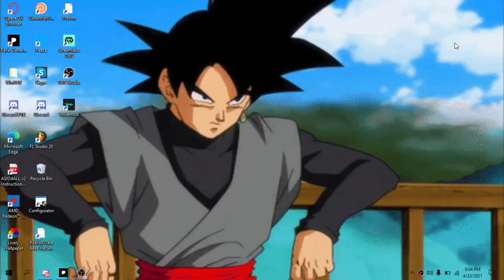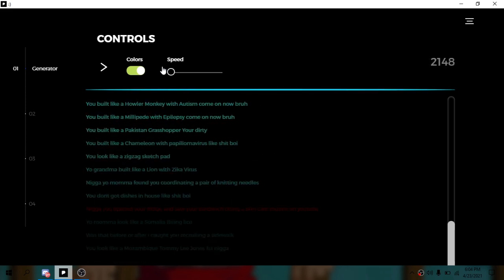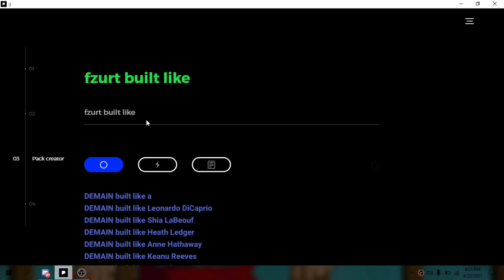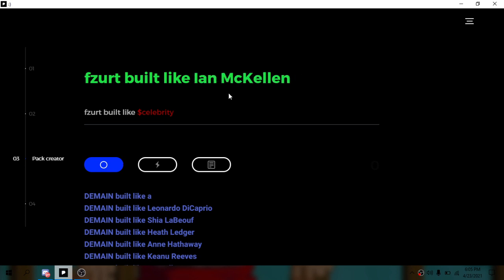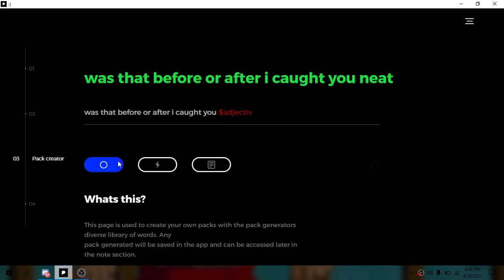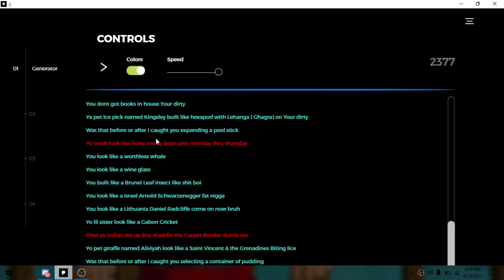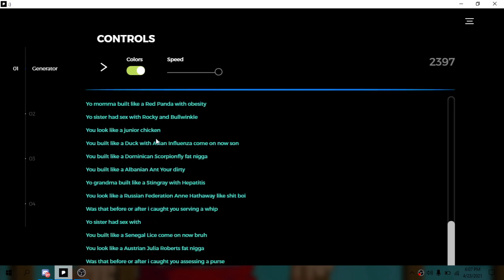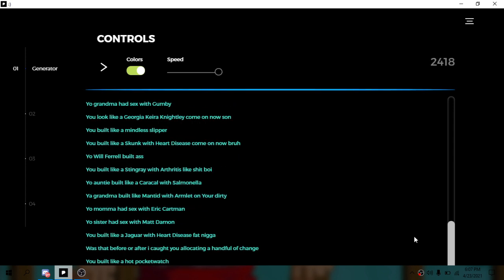Packgen Review (Ft. Fzurt)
packgen W